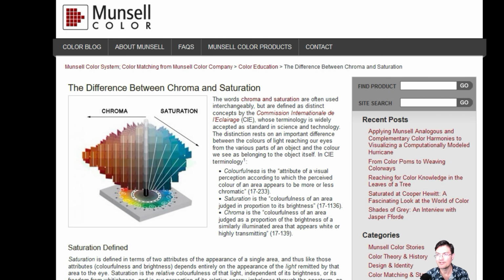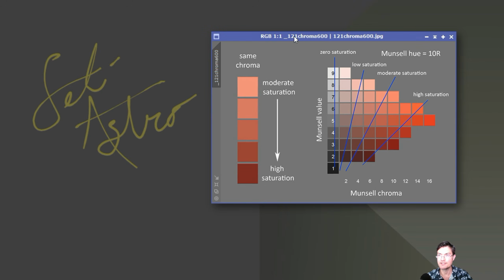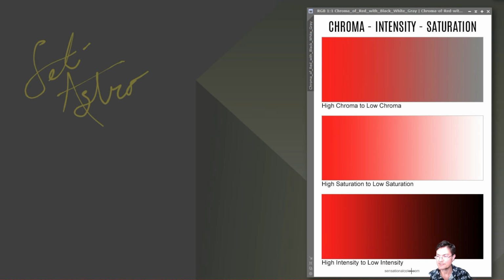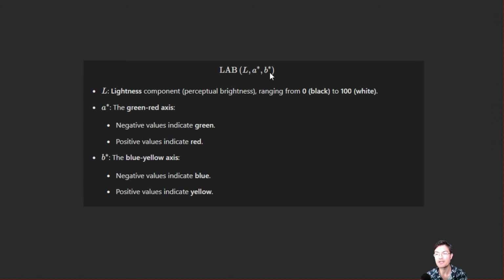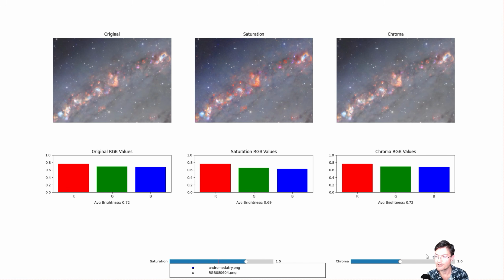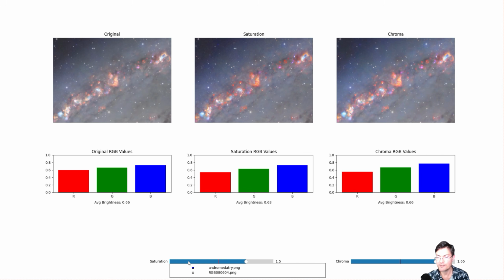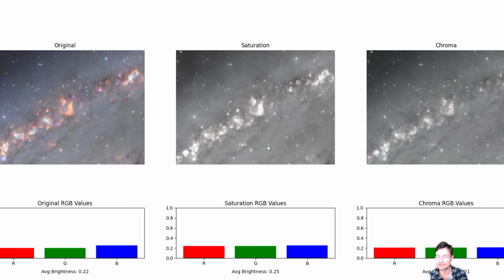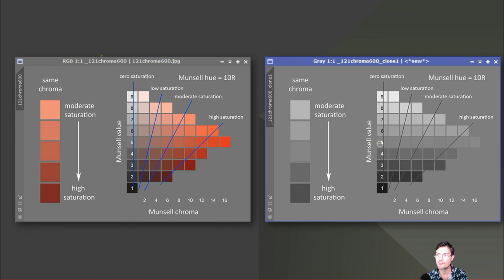Chroma Vs Saturation: Color Theory for AstroImagers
Time for a little color theory.  What the heck even is Chroma or Saturation.  How does it affect our astro images?  Should you be using one or the other?  Never thought about it and now you are really curious for no reason?  This is the video for you!